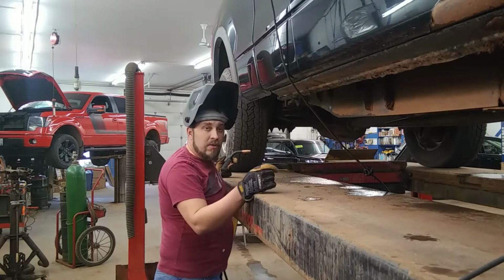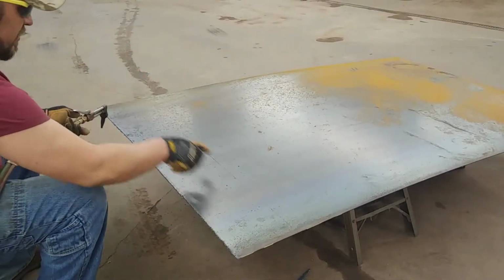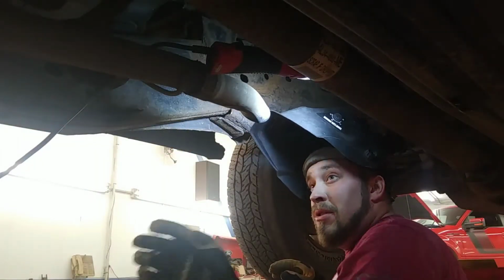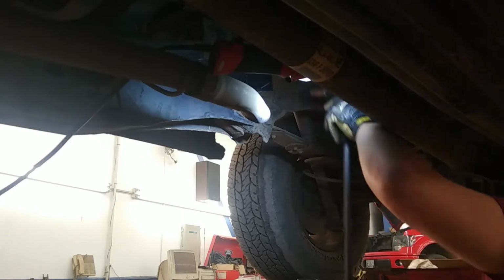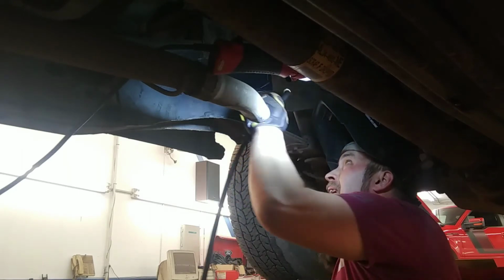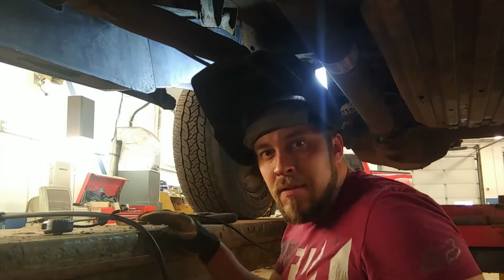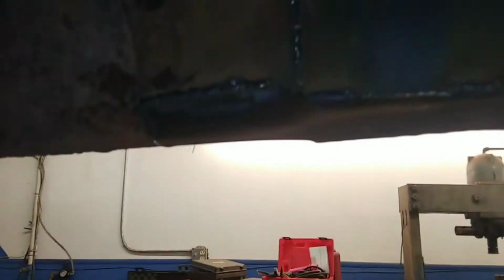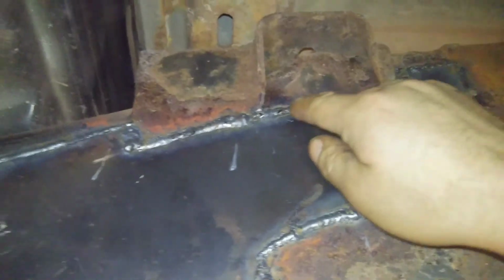04 F150 Frame repair ( Part 2 )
In this video I'll finish up plating and boxing in the pass a her side of the frame on the 2004 F150. In up coming videos I'll be adding some accessories, removing the fuel tank and plating the drivers side frame.

Thanks again
Rick Bork